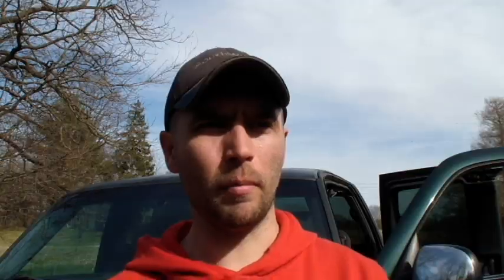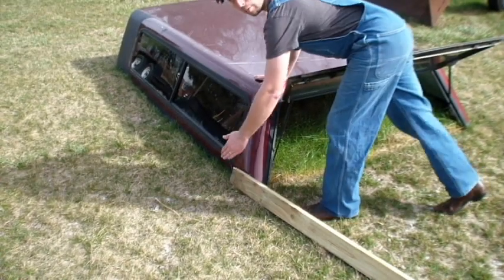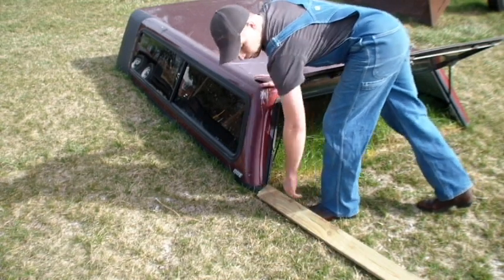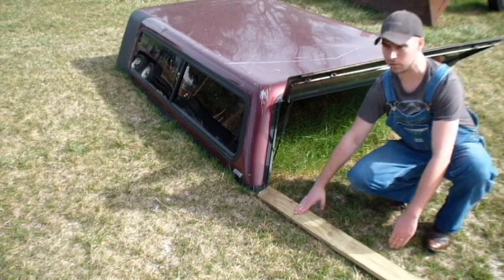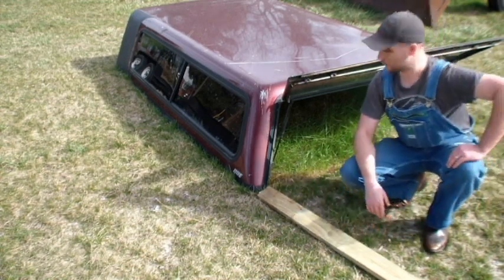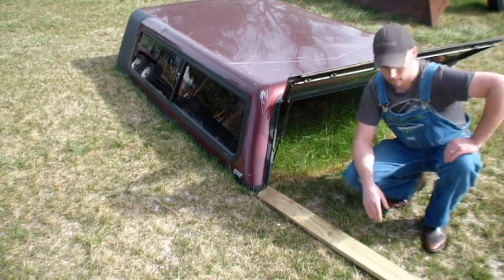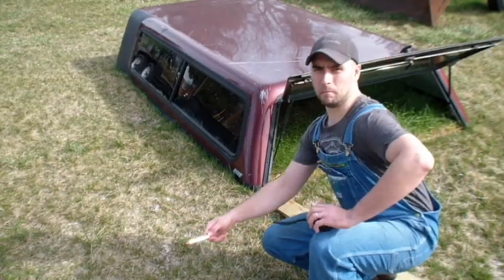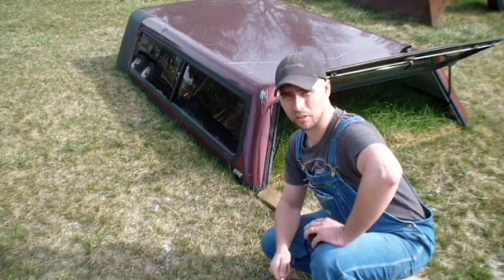March 23 Farm Vlog Video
The chickens have arrived!! I really didn't think they would be here today, but here we are.